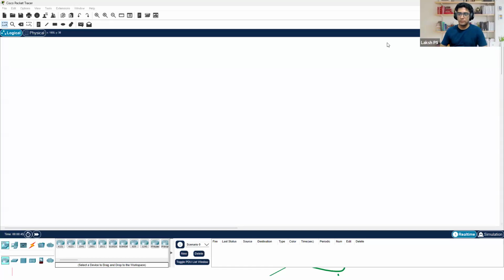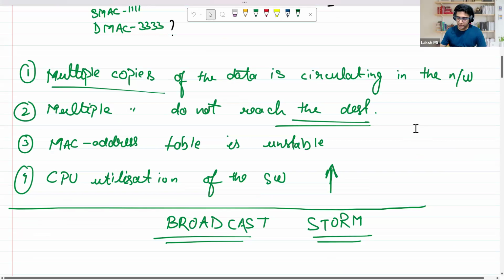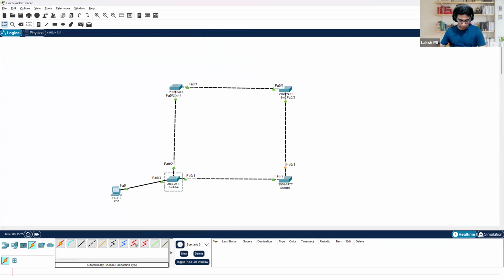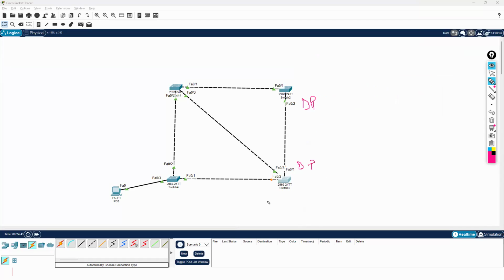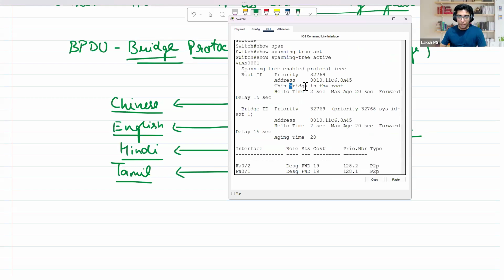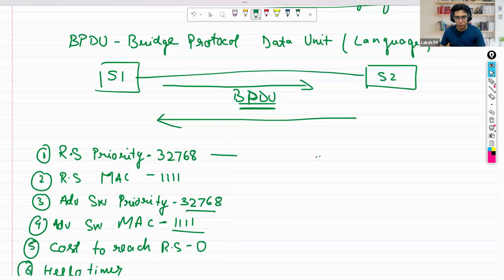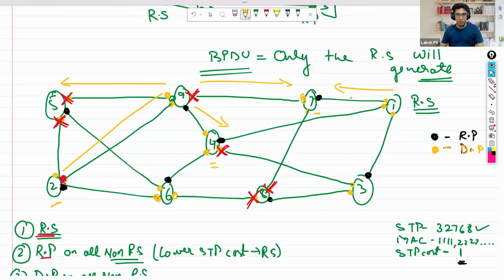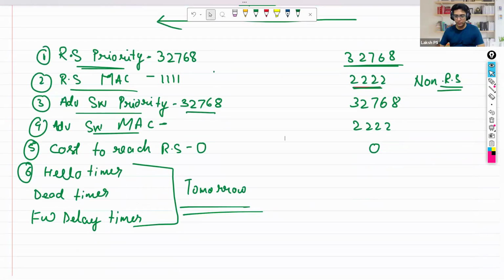Day 10 | Spanning Tree Part 3 | Computer Networks | Basic to Advance